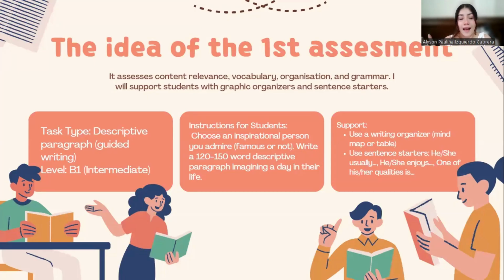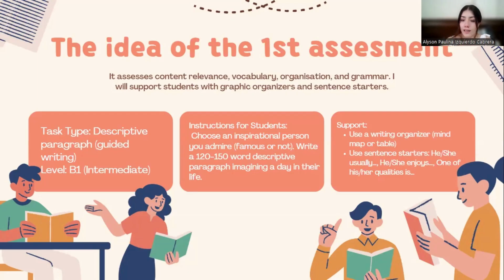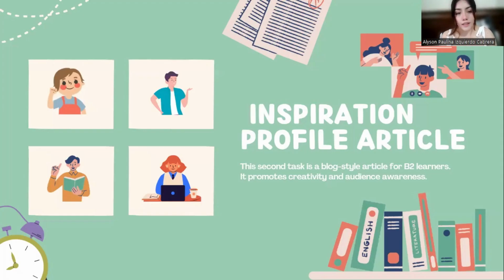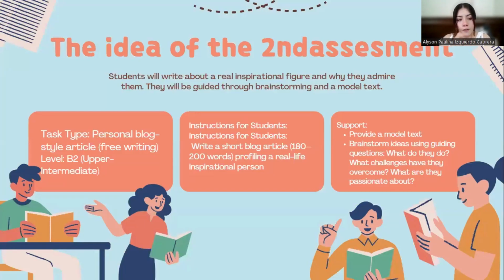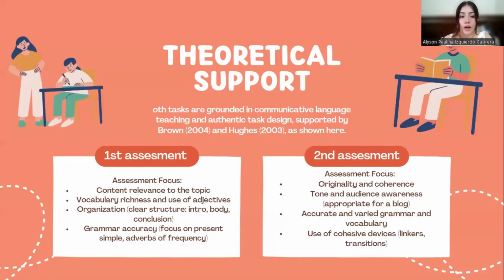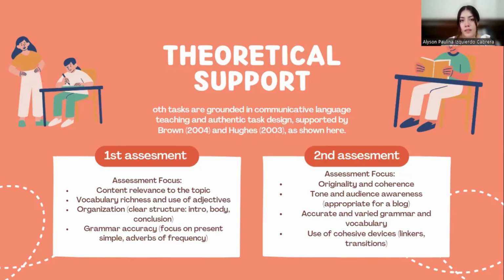writing assesment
homework for university